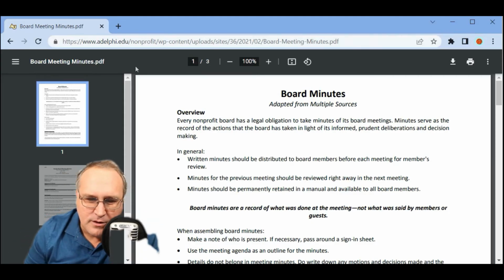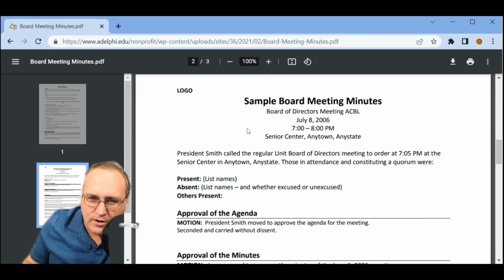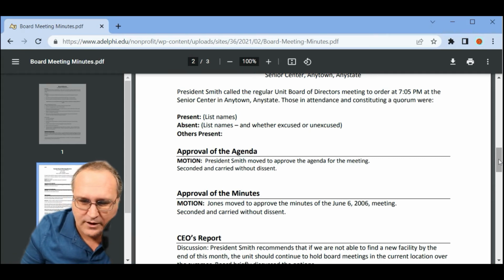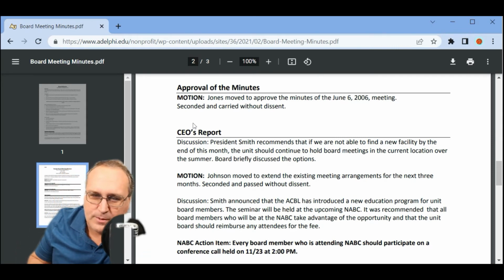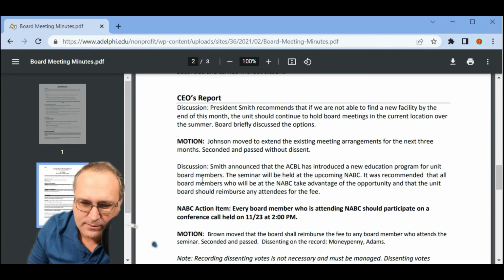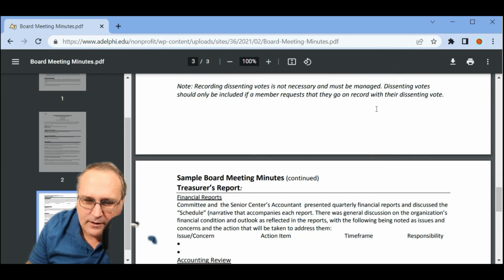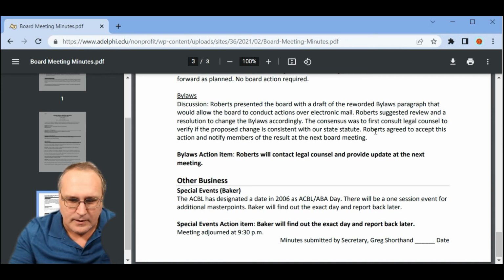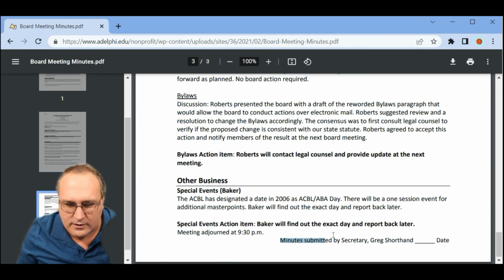Board Of Directors Meeting Minutes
You might be wondering

If you have a board meeting you’ll want board minutes to record what happened there.

But how do you do them?

How do you make sure they are right?

What should be included?

Join me for this video as we discuss.

As you enjoy the video please comment with your thoughts and ideas.

Video Contents:

0:00 - Introduction
1:33 - Disclaimer
1:47 - Memorialize What Happened
3:17 - Draft in Advance?
4:31 - Many Forms
5:52 - Looking At Sample Minutes
13:56 - Pull It All Together
14:35 - Conclusion

It is not a substitute for the advice of an attorney. Please consult your own attorney on your situation and get legal advice about your circumstances. Courts are unpredictable may disagree with the author’s opinions.

This is not financial or investment advice.

P.S. You may get new updates on business issues by following on substack